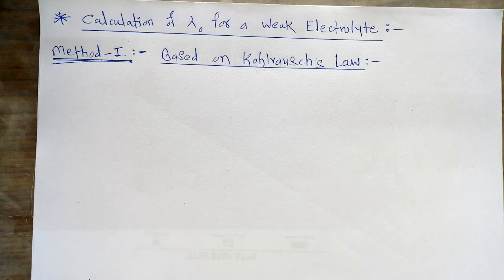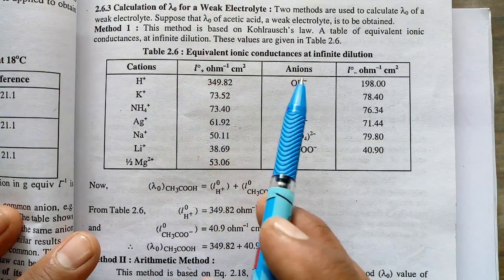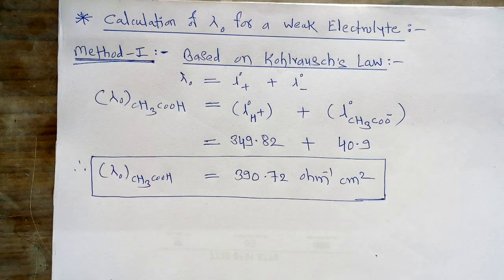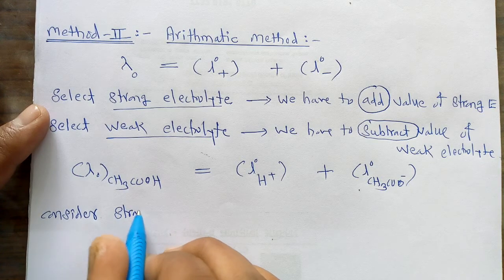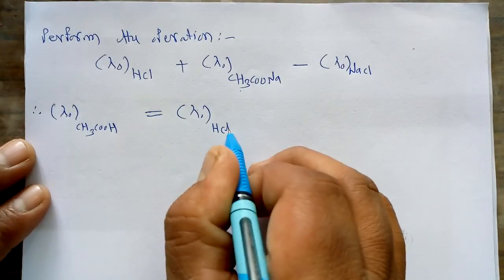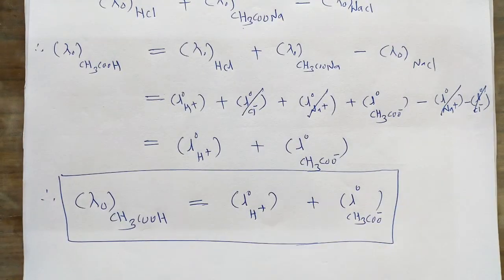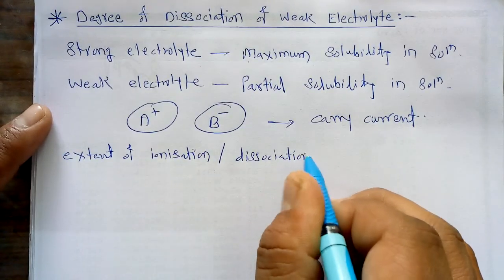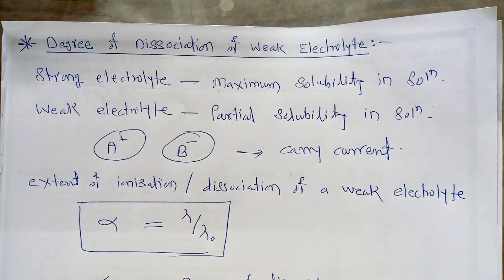T. Y. B. Sc._(CH-331)_Chapter-2_Lecture-8:Cal. of equ Con. at infinite dilution of weak Electrolyte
Calculation of equivalent Conductance at infinite dilution of weak Electrolyte, Degree of dissociation of weak Electrolyte